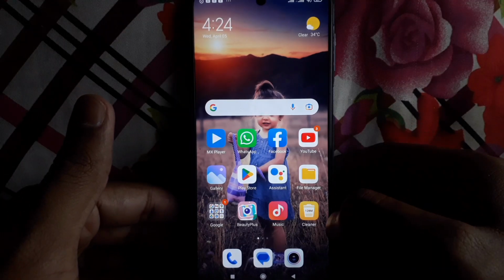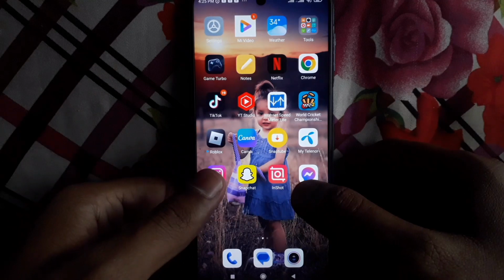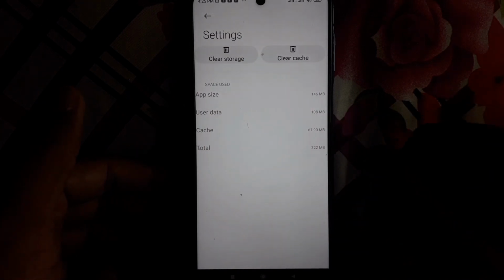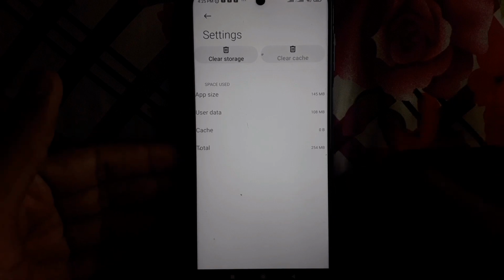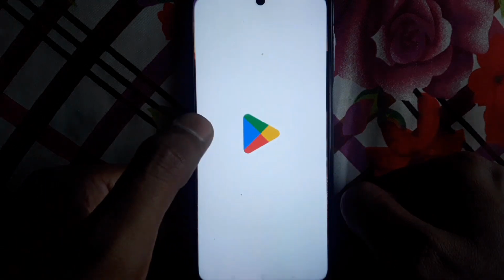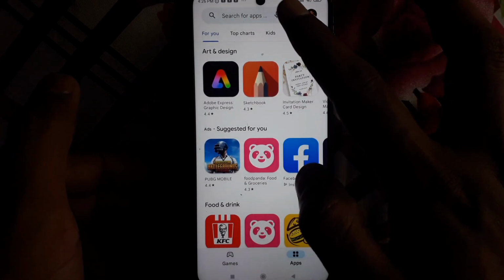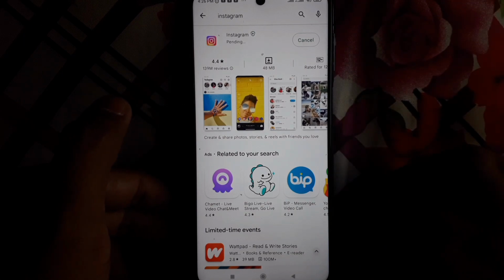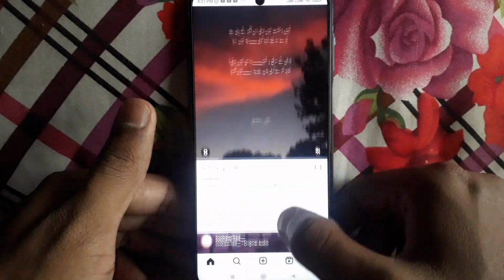instagram not opening problem|instagram keeps stopping problem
When you want to know how to fix instagram keeps stopping problem but you do not find any method. If you are looking for how to fix instagram keeps stopping problem then your search is over. In this video we will tell you an amazing way how to fix instagram keeps stopping problem. So if you want to know how to fix instagram keeps stopping problem then you have to watch this video completely.